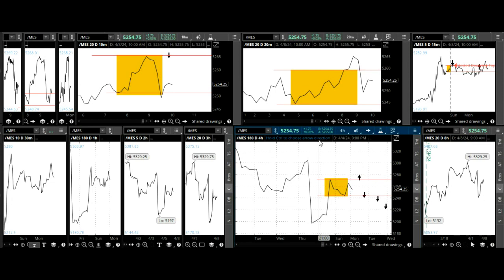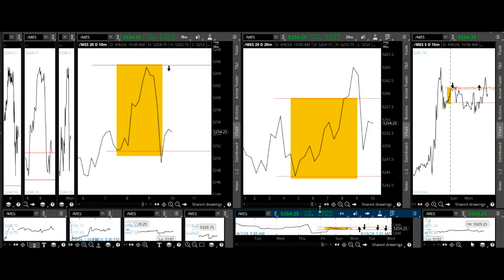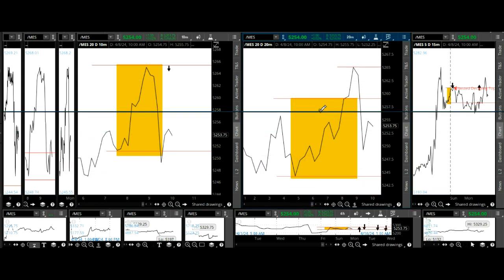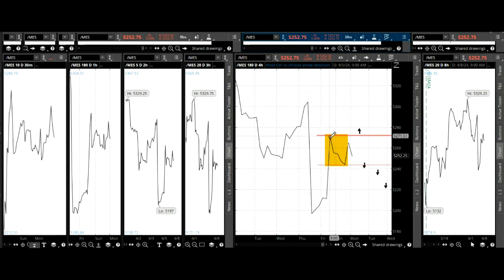4/8/24 Setup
4/8/24 Setup